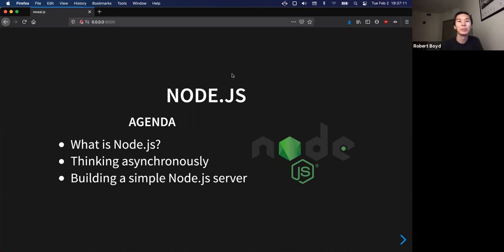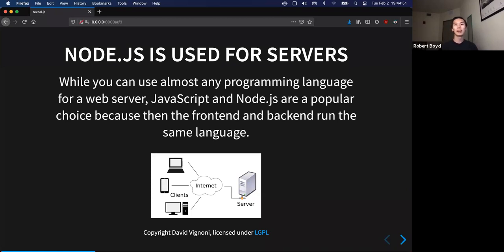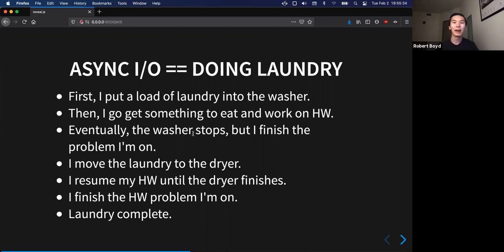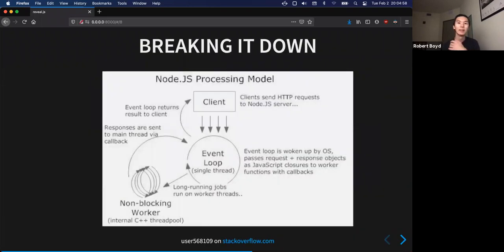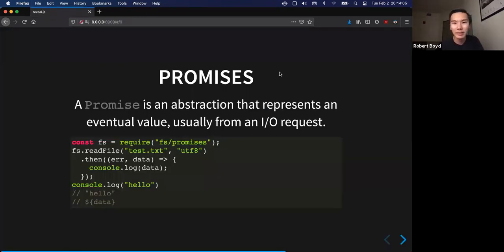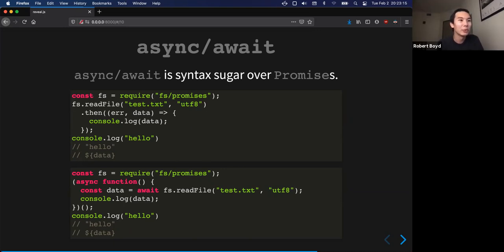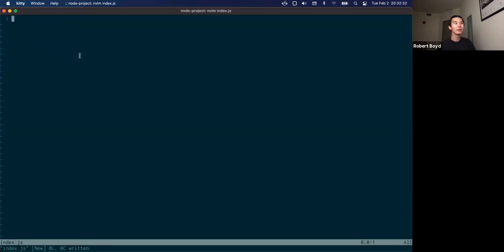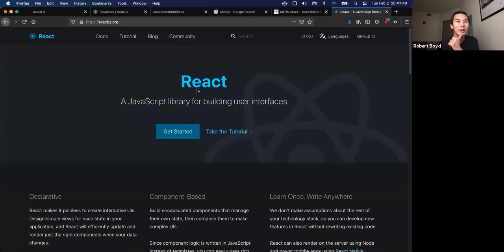Intro to Node.js | HELLO WORLD!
Node.js is a JavaScript runtime commonly used for hosting servers. We will learn how to use the npm command and go into depth about the sometimes confusing event-based architecture of Node.js.